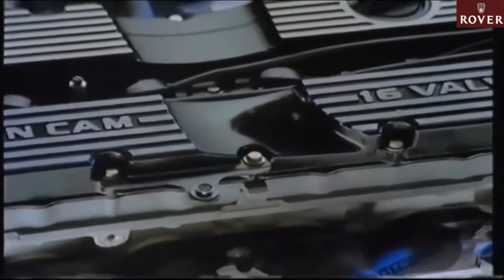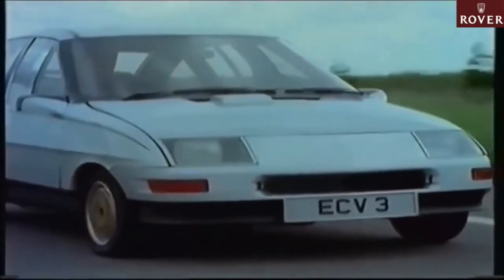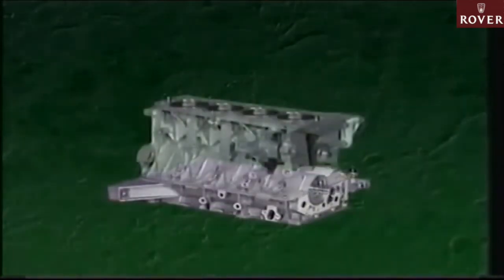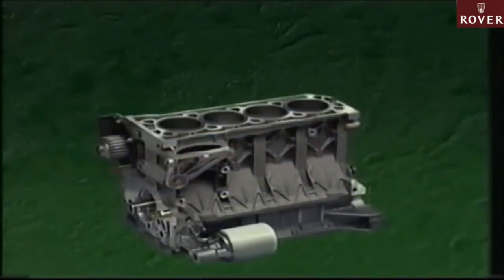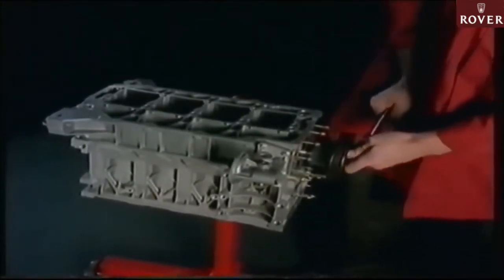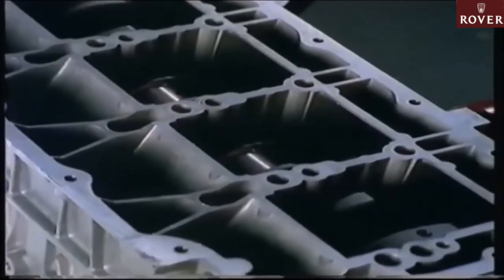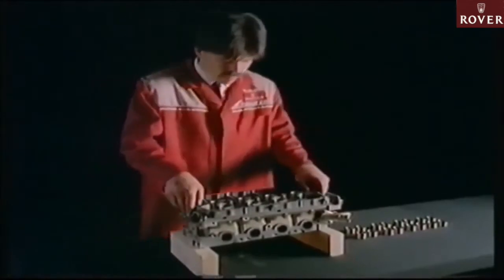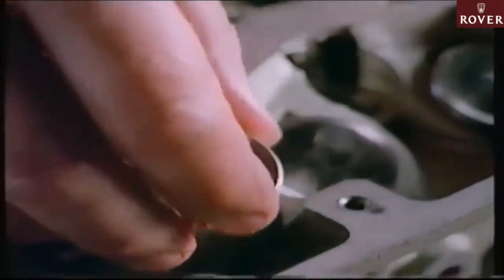1990 K Series Engine Development | A Lightweight Winner | The Rover Professionals | The Rover Group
The Rover Professionals give us insiders look into the K Series engine development (1990).

A VIDEO MADE BY ‘THE ROVER GROUP’ POSTED BY ‘MG ROVER HERITAGE’. EXPLORE OUR YOUTUBE CHANNEL. IT’S FULL OF GREAT CONTENT FROM OUR ARCHIVES AS WELL AS NEW EXCLUSIVE CONTENT MADE BY OUR CHANNEL.

‘MG Rover Heritage’ is the Number One heritage page for Rover & associated marques (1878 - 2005). Recently verified on Wikipedia as the recognised official page, We are now working on an online archive available to the public. This includes associated marques such as Rover Marque, Austin Rover, British Leyland, The Rover Group, MG Rover & more!